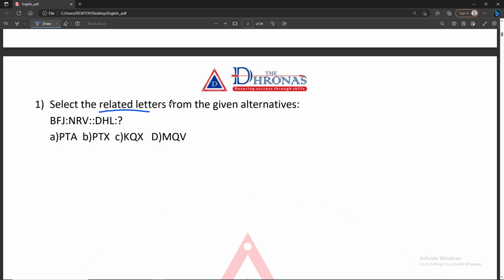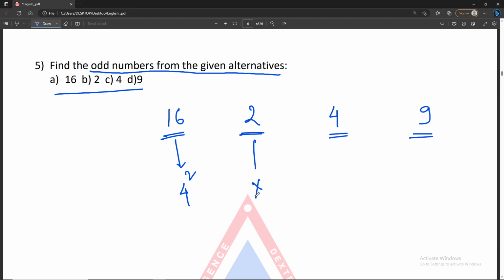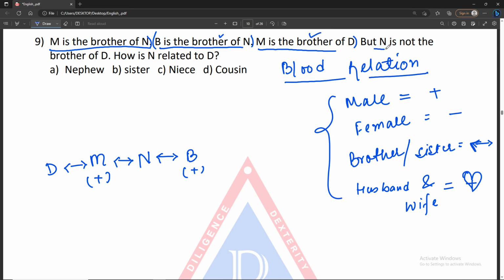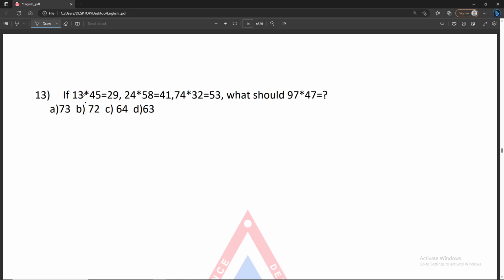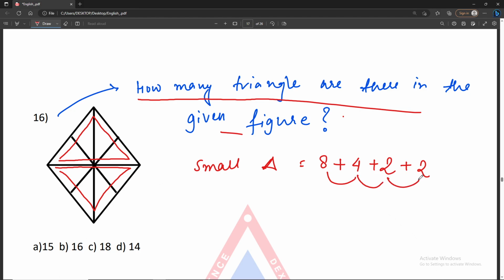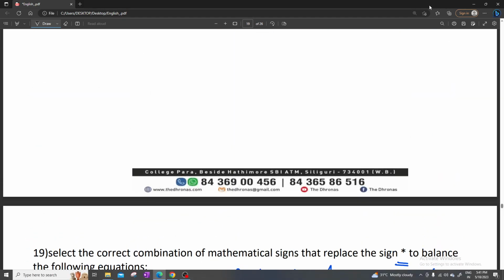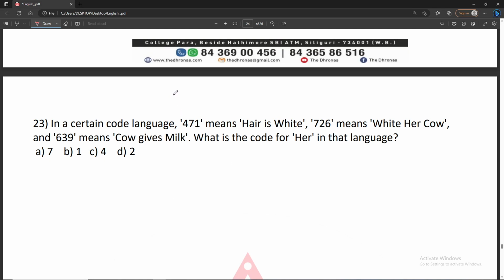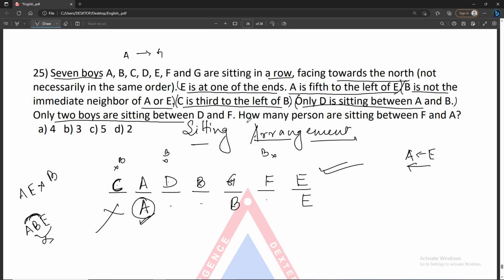WBP/KP CONSTABLE REASONING PRACTICE SET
🔥THE GAME CHANGER BOOK FOR WBCS IN BENGALI VERSION  IS AVAILABLE NOW IN FLIPKART
Take a look at this "The Game Changer- A Unique Practice Set For WBCS Prelim" on Flipkart